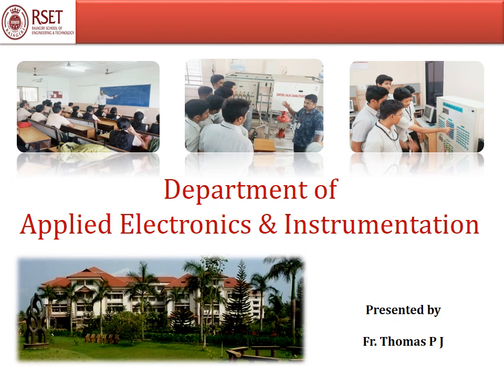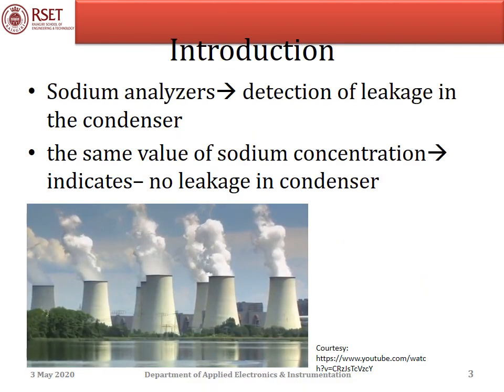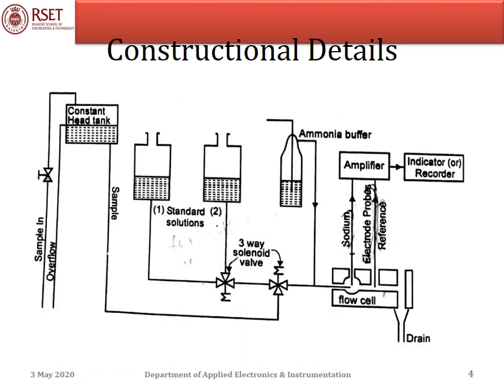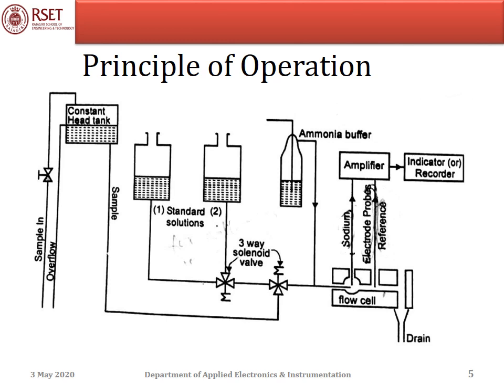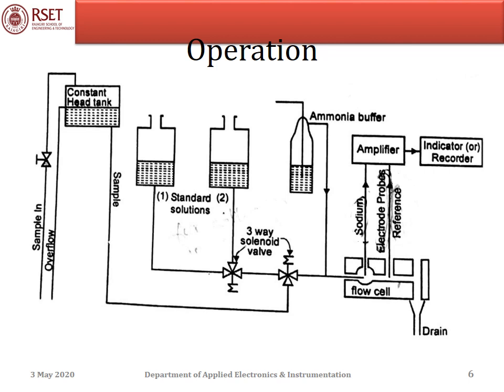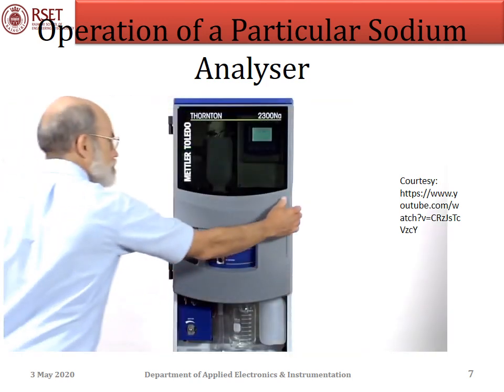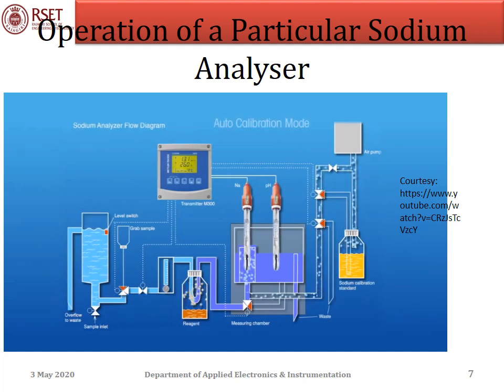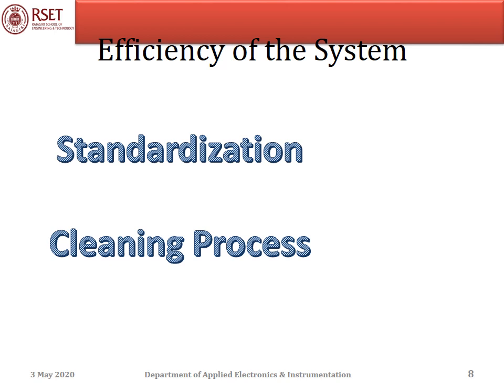AE402 Analytical Instrumentation Sodium Analyser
Fr. Thomas P J.